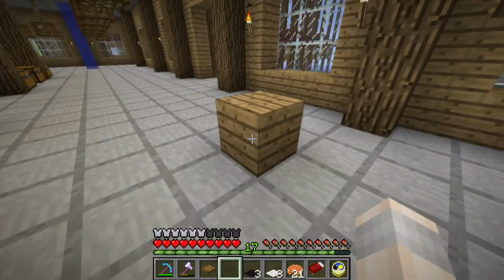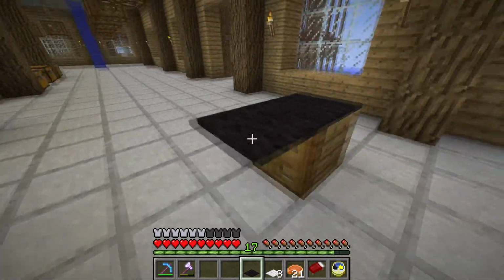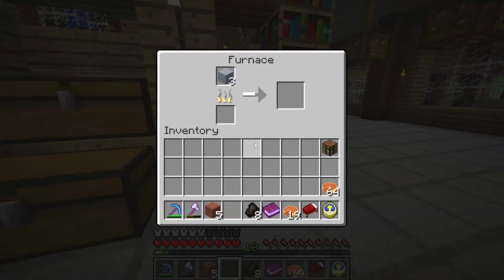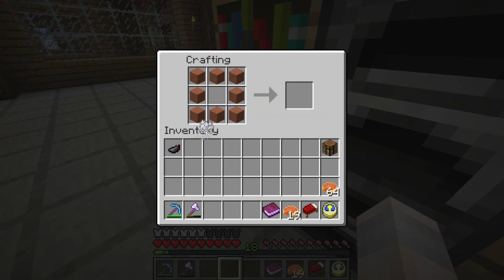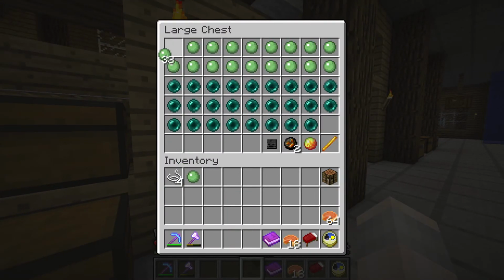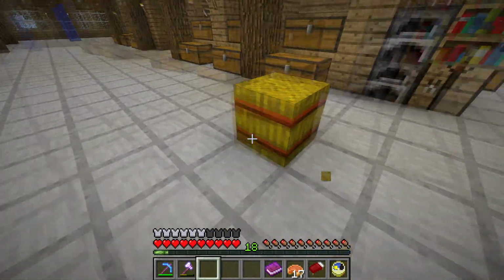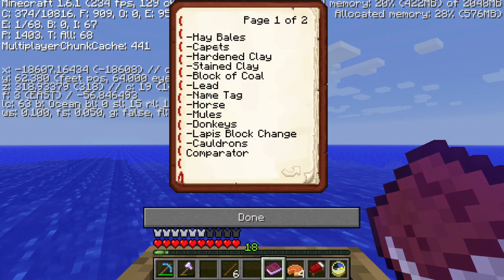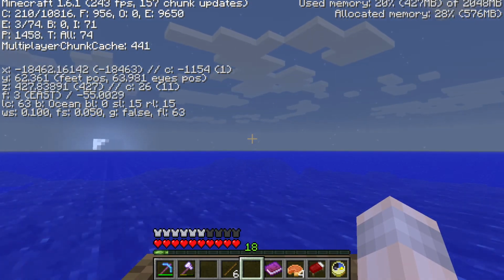Rubydung's Minecraft Ep. 141 | No Horse Around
This video was made in the year 2021.
All words said and actions taken were for the purposes of role-play. The person in the video is role-playing as if they are an actual commentator during this time period.
False Date: July 6, 2013
If you would wish to play along, I would love to see your comments!
Thank you for actually reading the description, and have a nice day!
-Bryce "Rubydung"